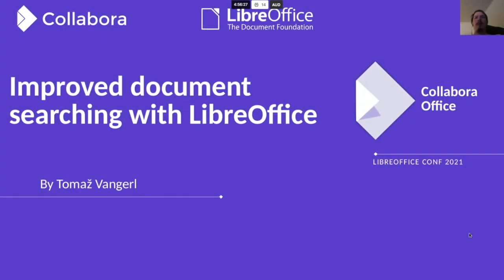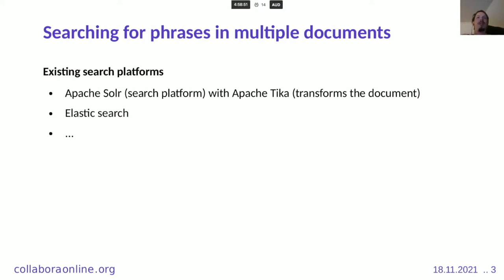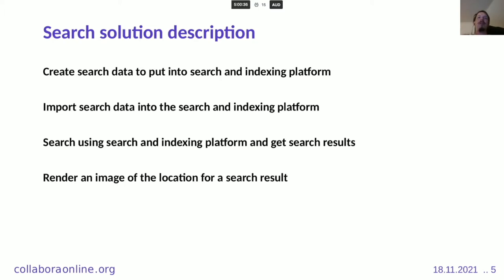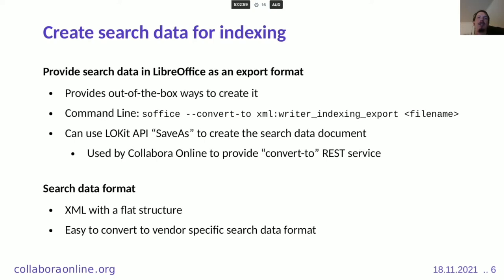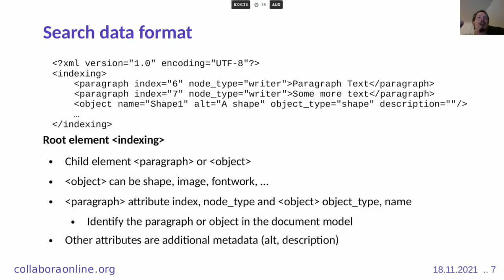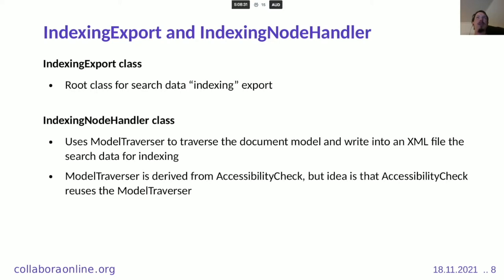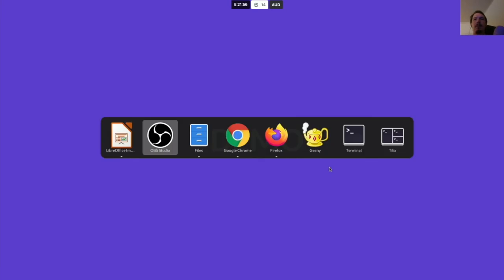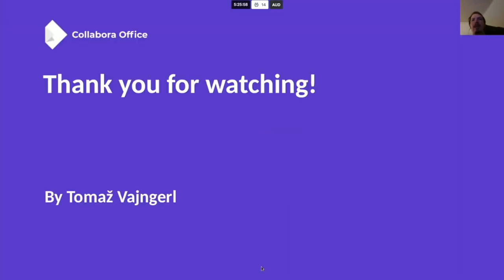Improved document searching with LibreOffice - LibreOffice Conference 2021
A session from the online LibreOffice Conference 2021. Presenter: Tomaž Vajngerl